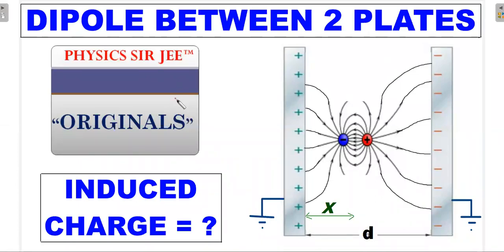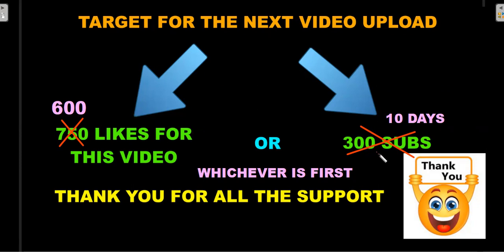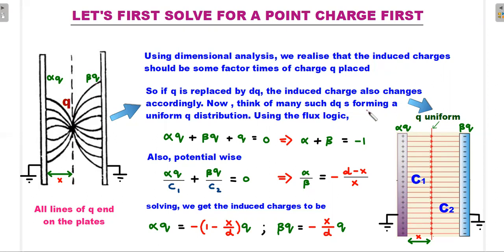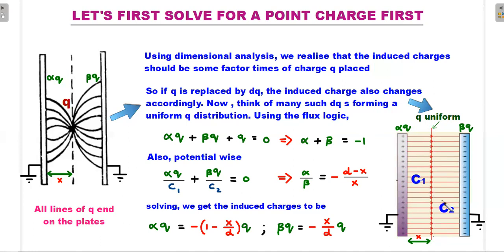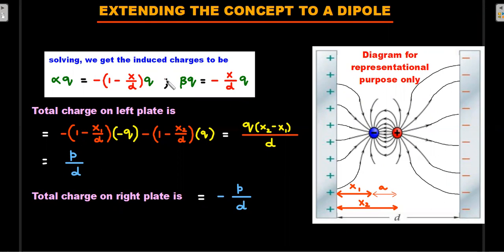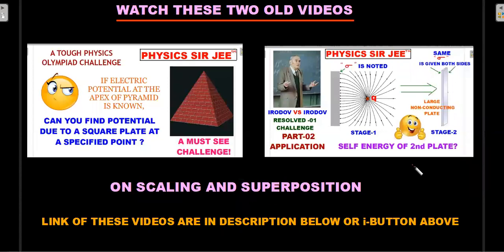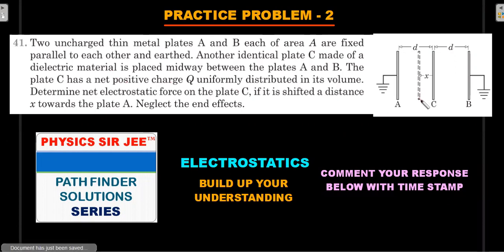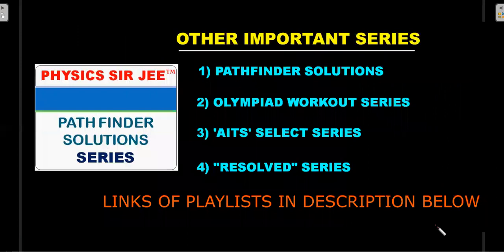JEE Advanced ORIGINALS: DIPOLE BETWEEN CONDUCTING PLATES | ELECTROSTATICS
DON'T MISS THE 4 PRACTICE PROBLEMs ON SCALING AND SUPERPOSITION ELECTROSTATICS CONCEPTS AT THE END OF THE VIDEO. LEARN THE BEST WAY TO COUNTER THIS PROBLEM IN EXAM CONDITIONS.
Q :  Two uncharged  thin  metal  plates A and  B each of area A are fixed parallel to each other and earthed. Another identical plate C made of a dielectric material is placed midway between the plates A and B. The plate C has a net positive charge Q uniformly distributed in its volume. Determine net electrostatic force on the plate C. if it is shifted a distance x towards the plate A. Neglect the end effects.

HERE'S THE PLAYLIST LINK FOR ENTIRE PHYSICS SIR JEE QUICKIES SERIES 👇🙂

CHAPTERS :
0:00 INTRO
14:10 OUTRO